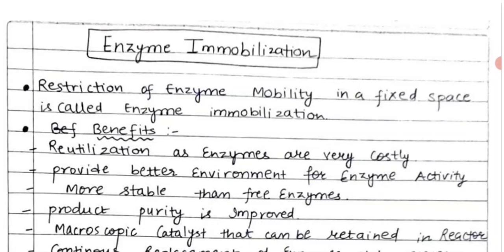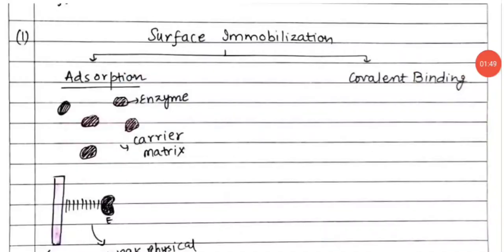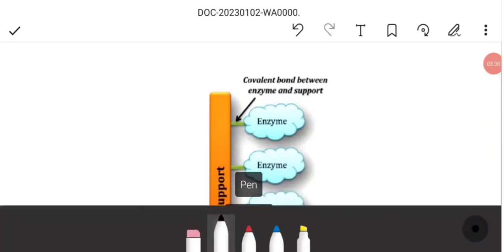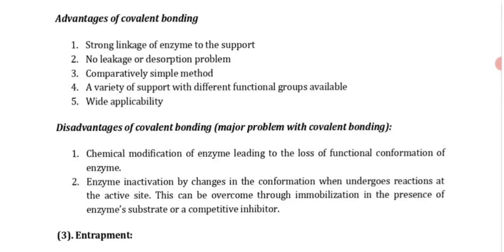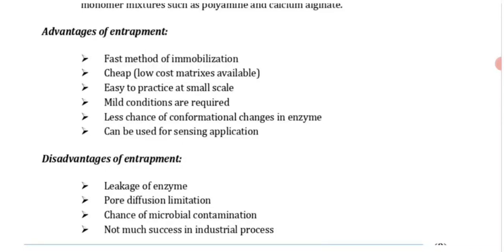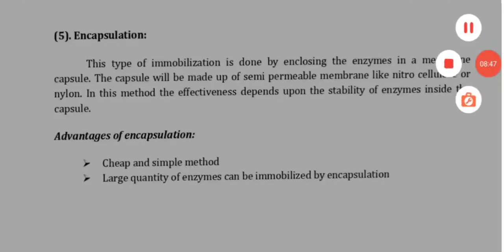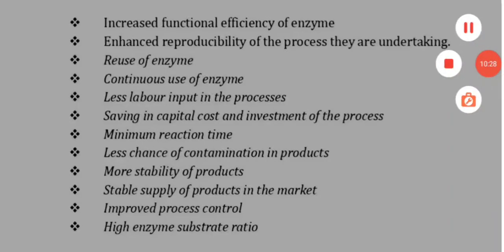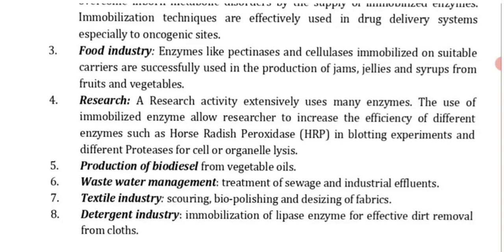Enzyme Immobilization (advantages, disadvantages, types, applications)